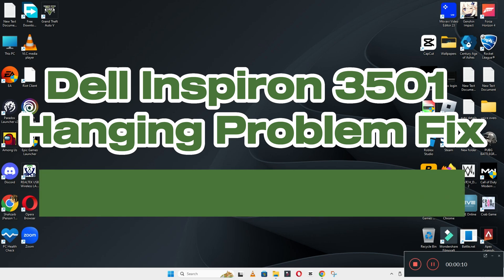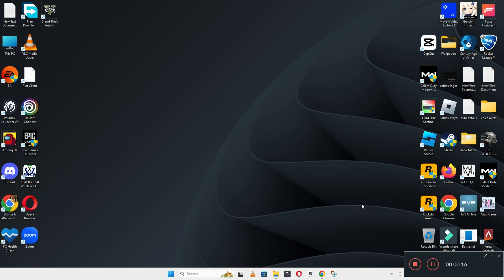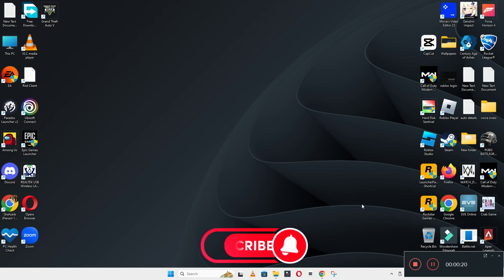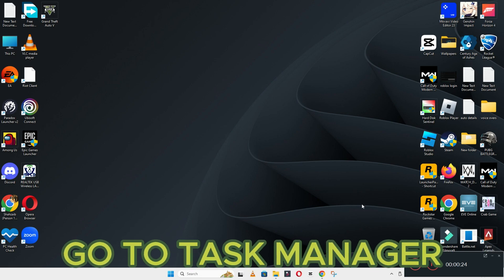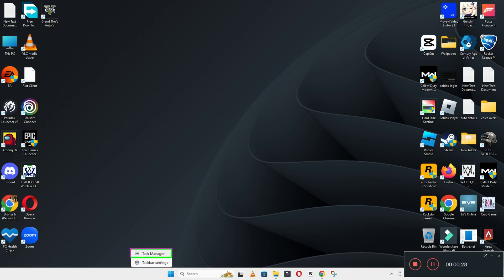How to Solve Dell Inspiron 3501 Hanging Problem Fix